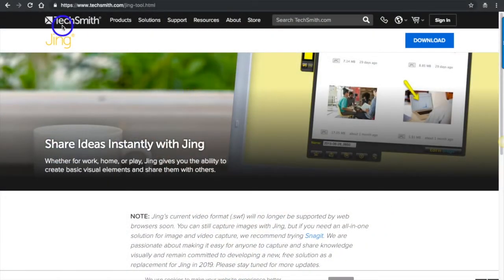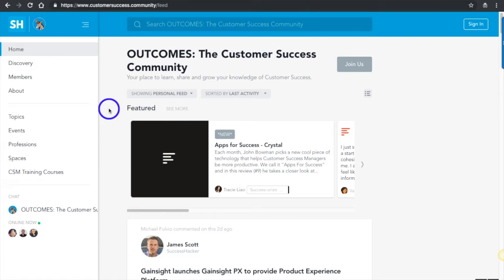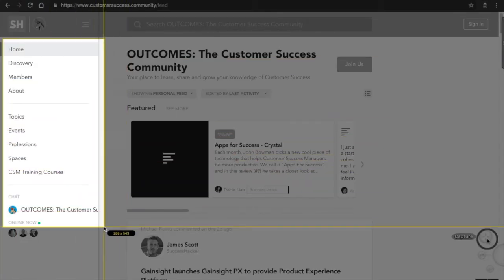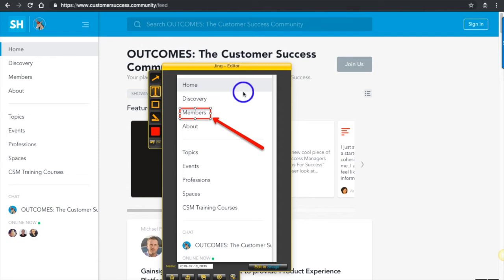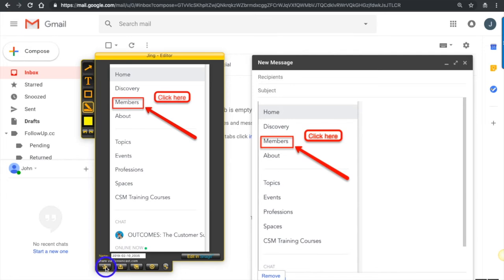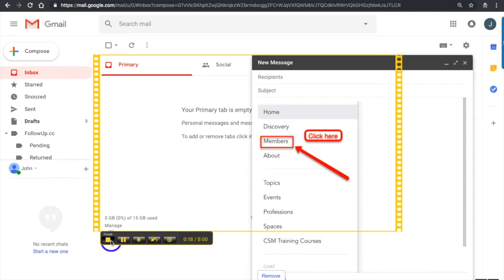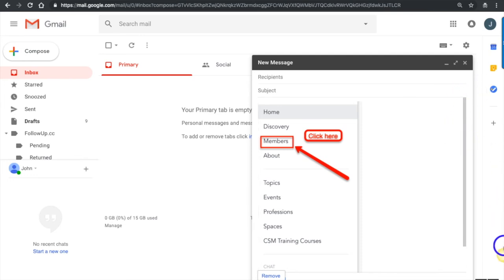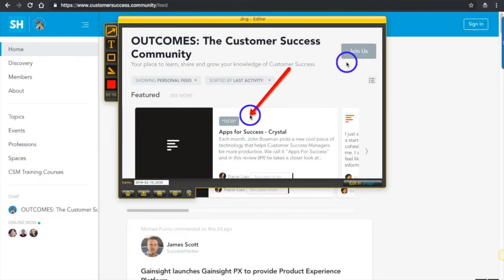Apps for Success | Jing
In this Apps for Success review, we’re going to focus on something you take for granted: screenshots! Screenshots quickly get your point across to the customer, so we’re going to take a look at how to make your annotated screenshots easier to read and faster to send using Jing.